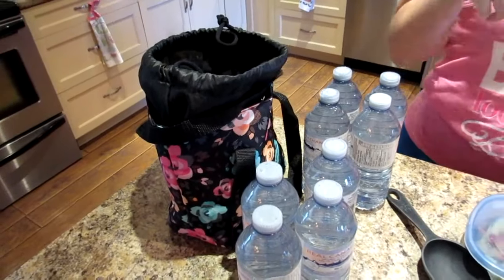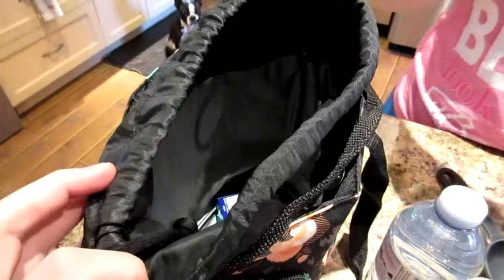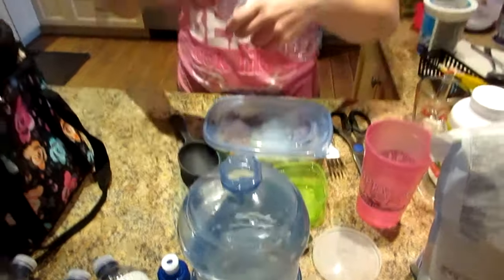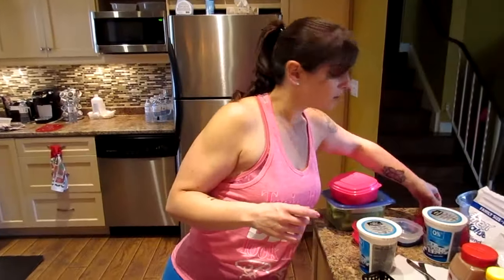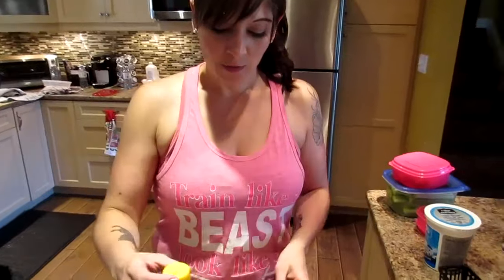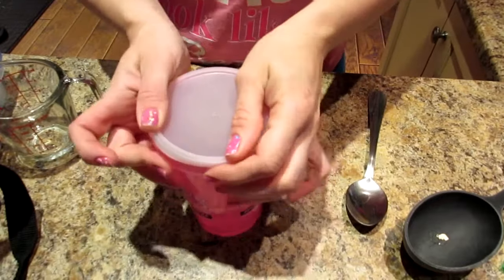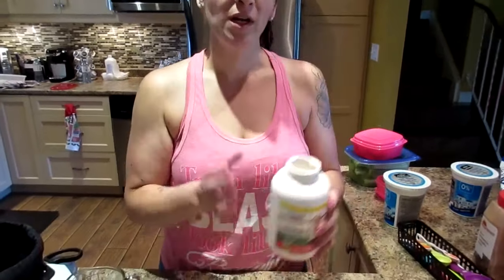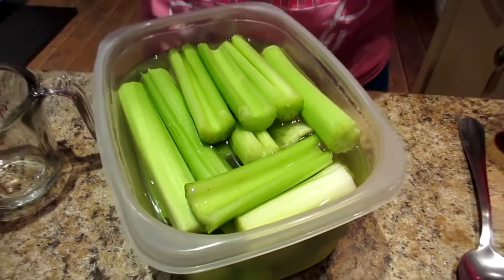HOW I LOST 130 POUNDS: MEAL PREP FOR WORK & OUTINGS!!!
Hi Guys!  Today Kyle and I show you how to meal prep for work or outings!

Nicole Collet
23-500 Fairway Rd. S
Suite 133
Kitchener, ON
N2C 1X3